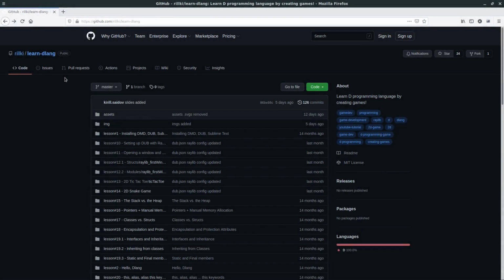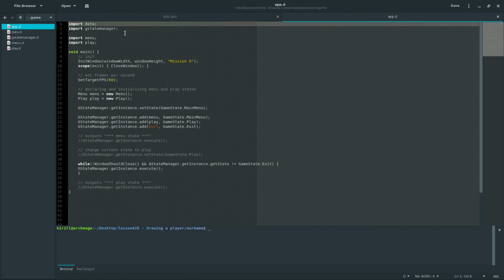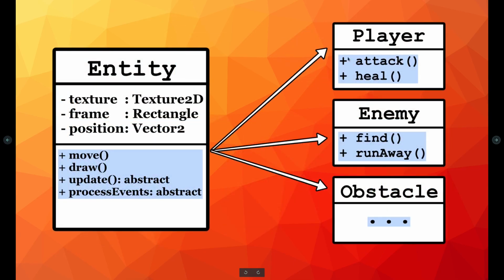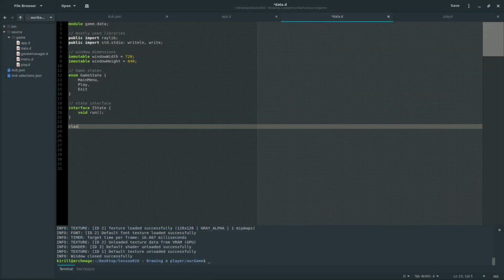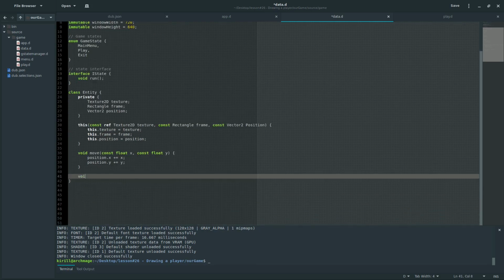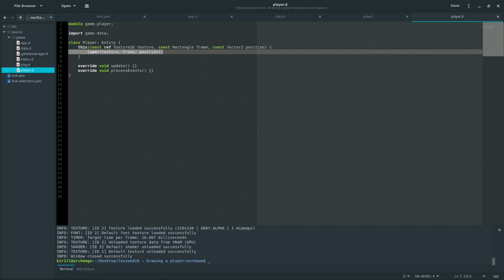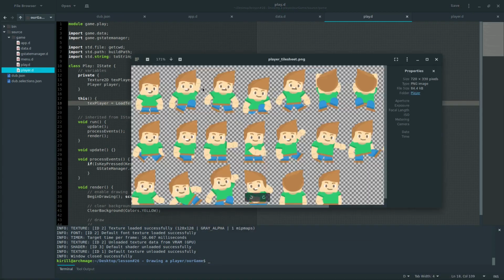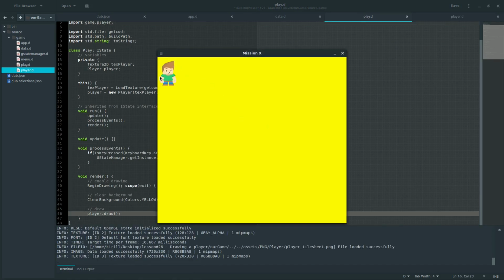#26 | Drawing a player | Let's learn Dlang game dev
Hi!